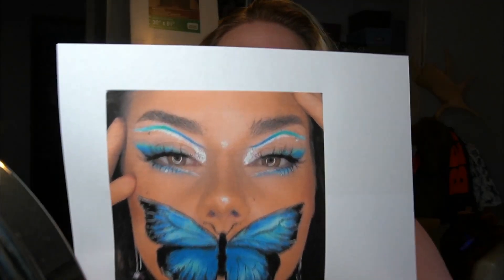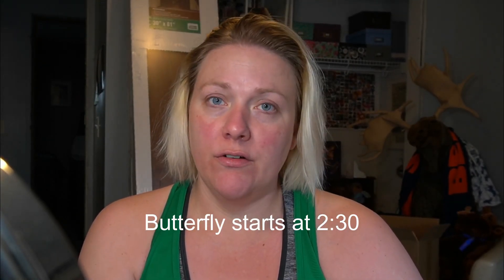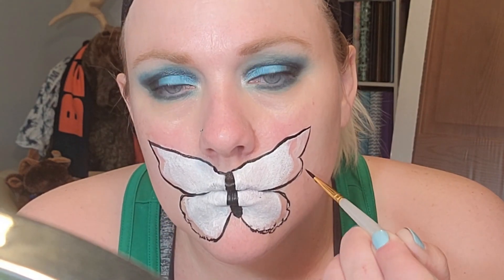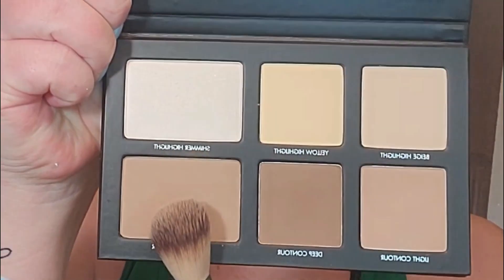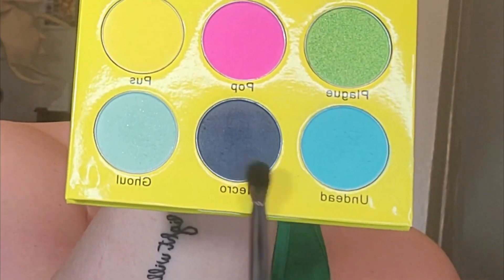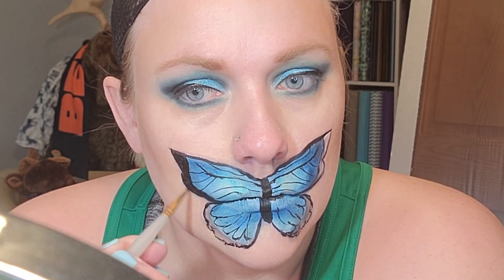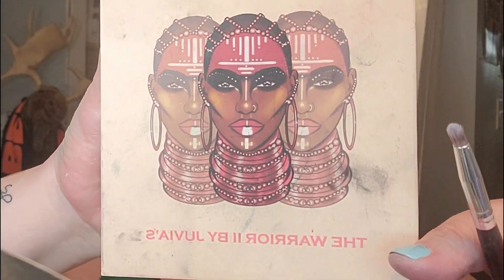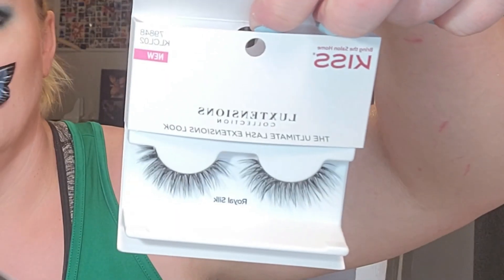Butterfly Makeup Face Paint Tutorial | Blue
Products used:
Mehron paradise white paint
Blue squid black paint
Ruby May Pop Zombie palette
Coloured Raine "Neo blue" eyeshadow
Juvia's place warrior II palette
Nyx epic ink eyeliner
Believe Beauty foundation
Lorac contour palette
Kiss lashes Royal Silk